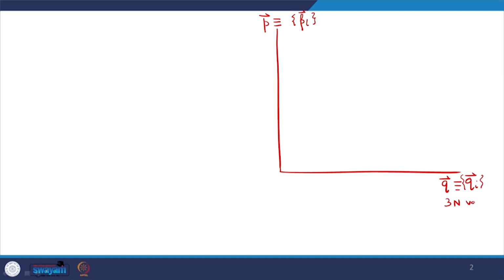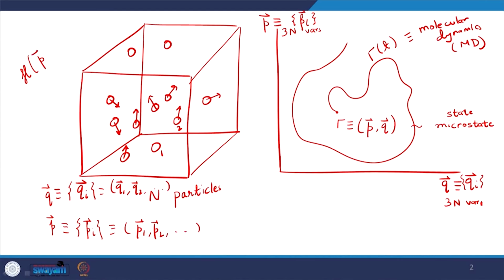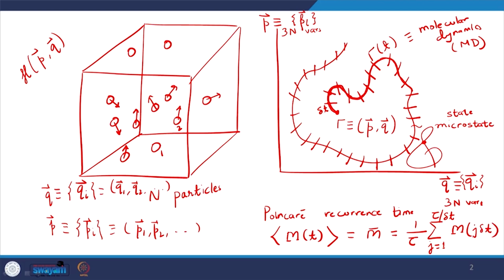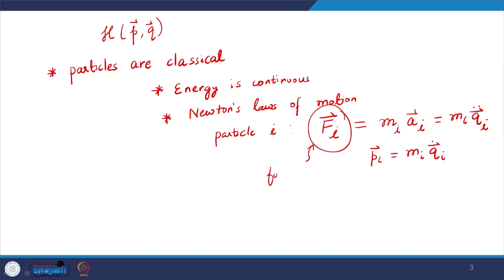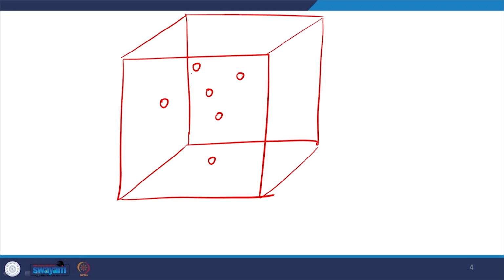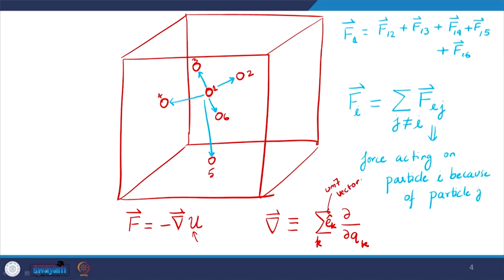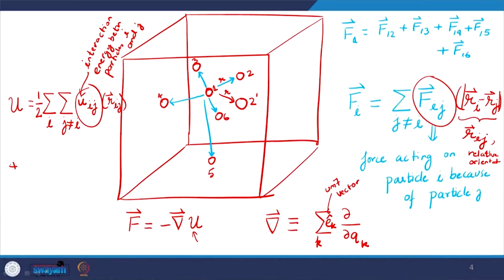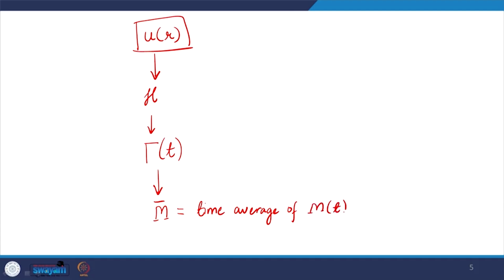Theoretical basis of molecular dynamics simulation